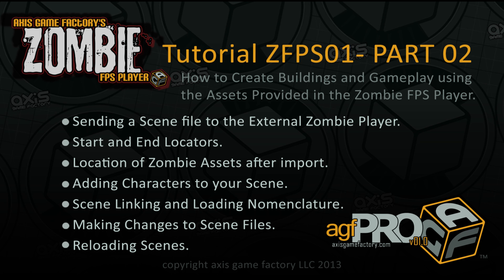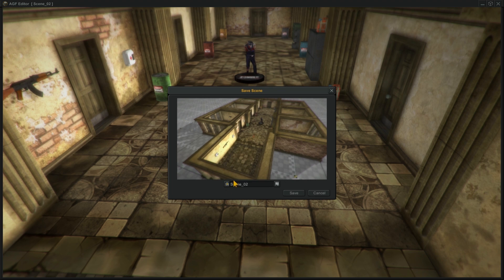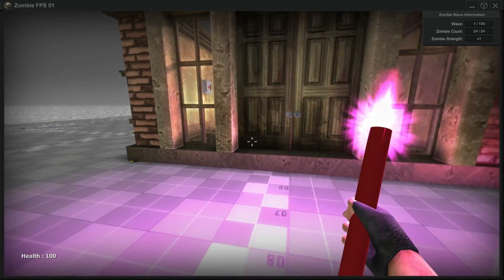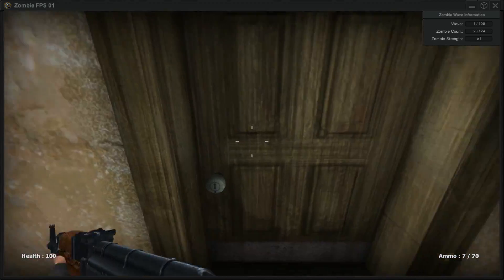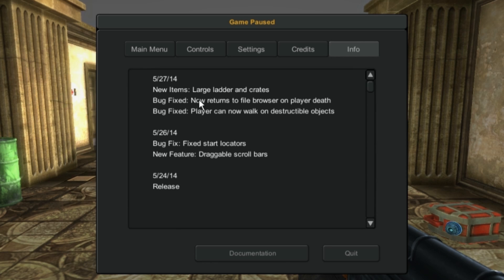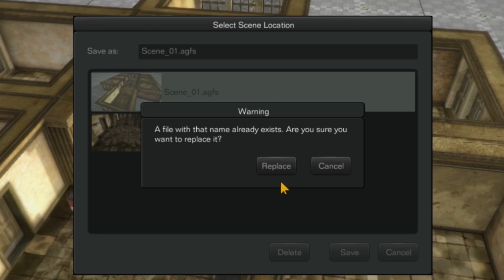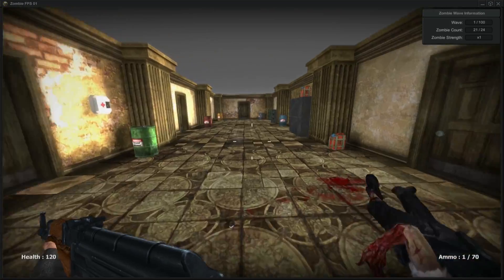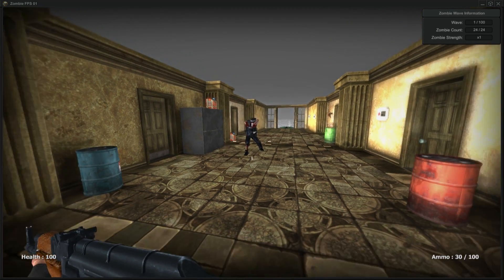AGFPRO Zombie FPS Tutorial - PART 02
AGFPRO Zombie FPS Player DLC

-Sending a Scene file to the External Zombie Player
-Start and End Locators
-Location of Zombie Assets to Import
-Adding Characters to your scene
-Scene Linking and Loading Nomenclature
-Making Changes to the Scene Files
-Reloading Scenes